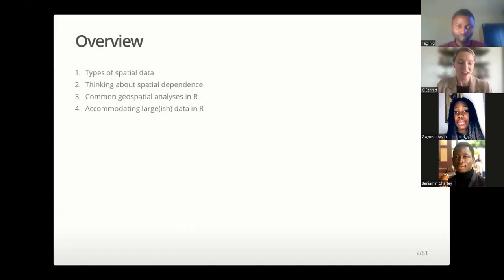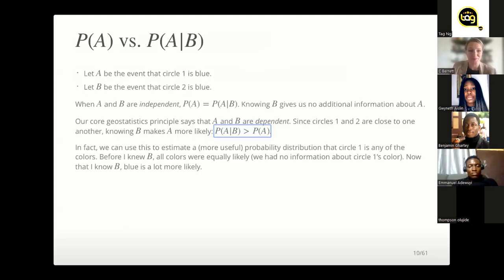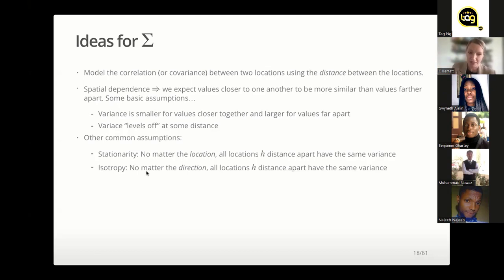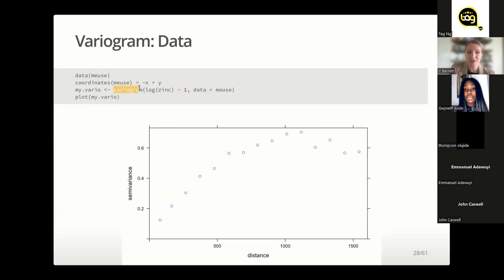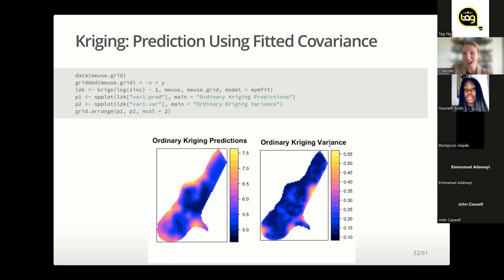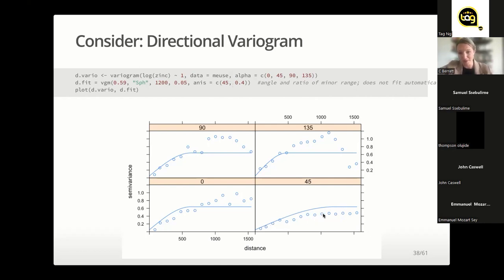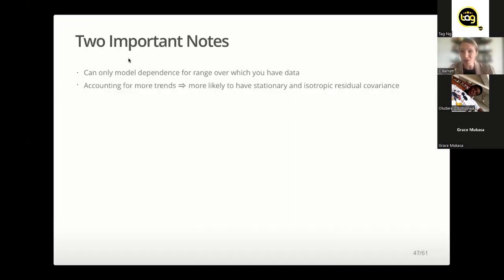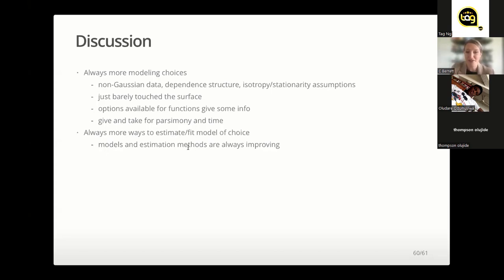Geospatial Analysis in R – Step-by-Step Tutorial for Beginners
Learn how to perform geospatial analysis in R using practical, step-by-step methods. This tutorial is ideal for students, researchers, and professionals in GIS, environmental science, and data analysis.

📌 In this video, you will learn:
- Introduction to geospatial analysis in R
- How to work with spatial data
- Key packages for geospatial analysis
- Practical workflow for GIS analysis in R

This session features Dr. Candace Berrett and is part of the Tag NG mentorship program focused on equipping young Africans with digital and analytical skills.